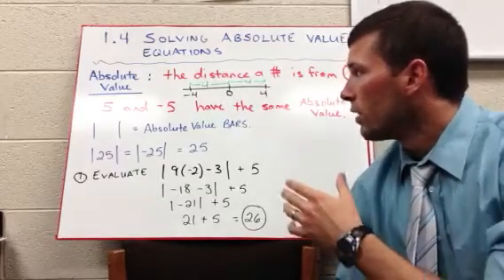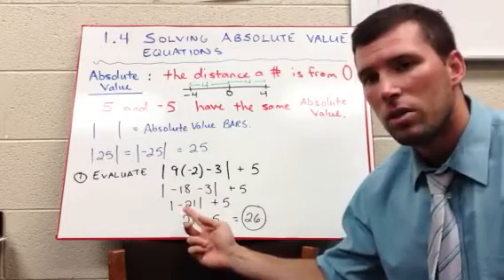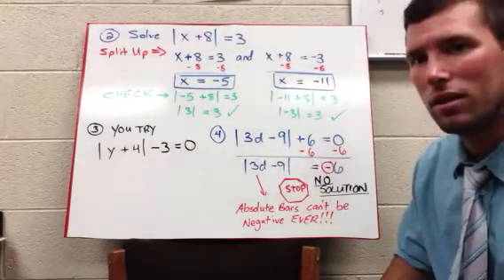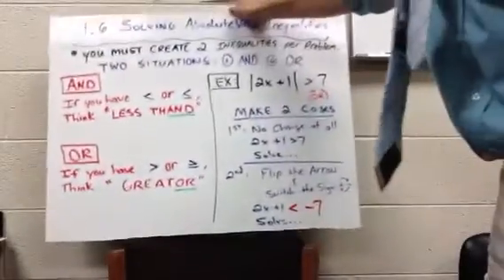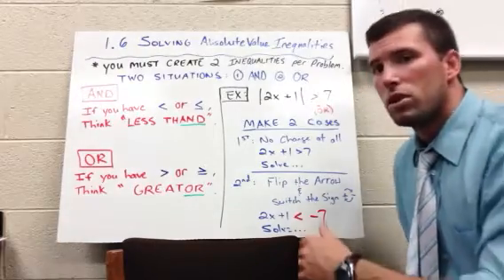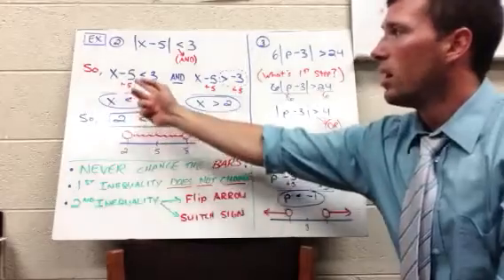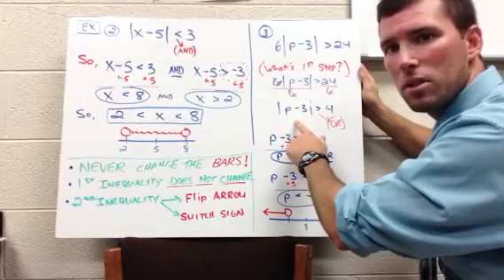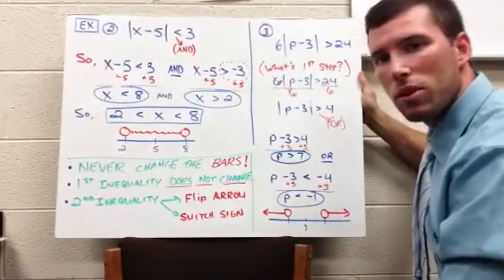1.4, 1.6 Video - Absolute Value Eq. and Ineq.